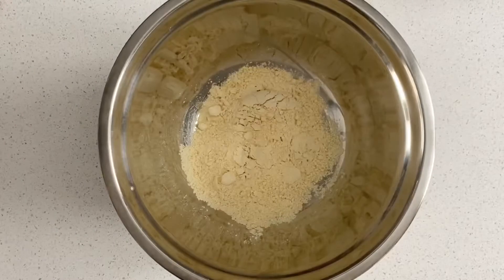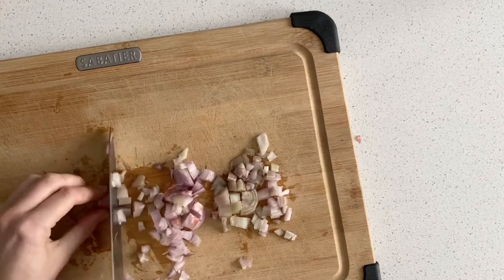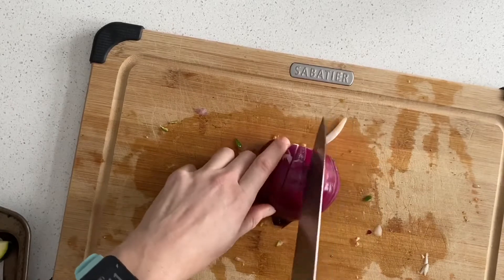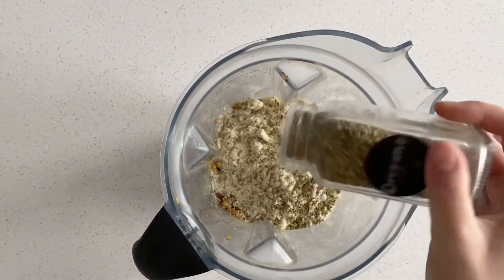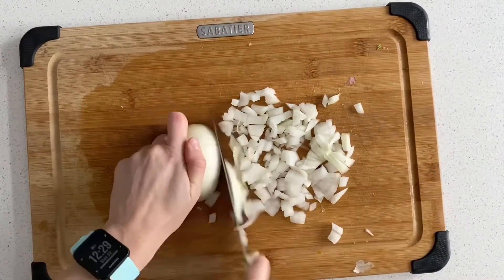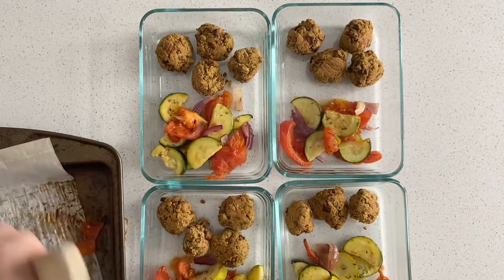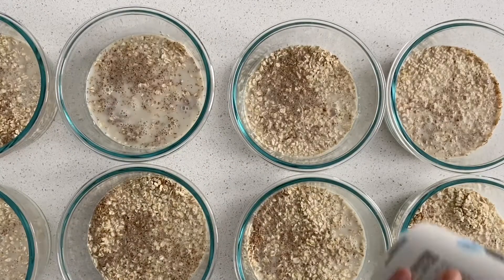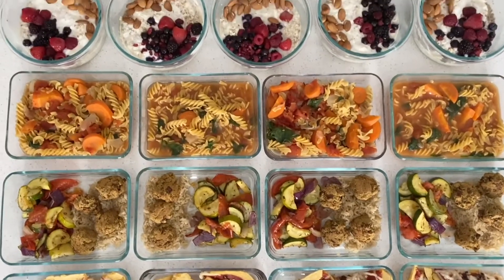Let’s Get Creative with Beans!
Okay, so we know that beans are good for your heart (cue that jingle we all know), but how do we incorporate them into our meals, in a fun way?

Well, you've come to the right place! (Grab all of the recipes here!

Sure, we can simply throw them on a salad, or in a soup.  However, I want to showcase some creative ways to incorporate them more seamlessly into your everyday dishes!

Think: pizza, pasta and meatballs. You may not even notice that there are beans in there!

Check out the recipes below. Let me know which one you'd like to try!